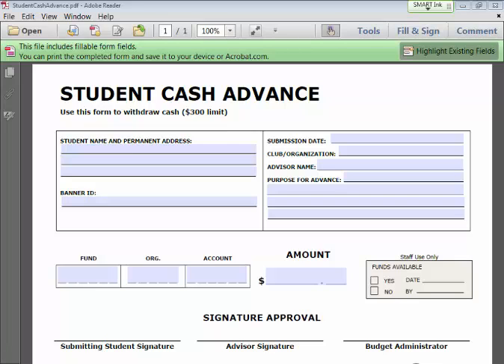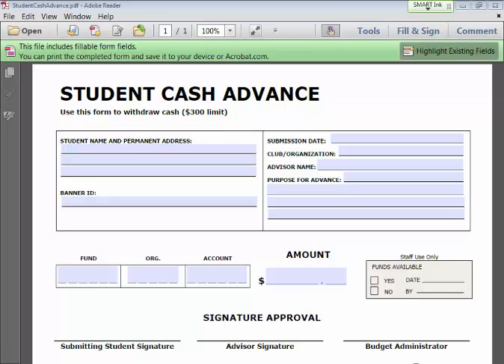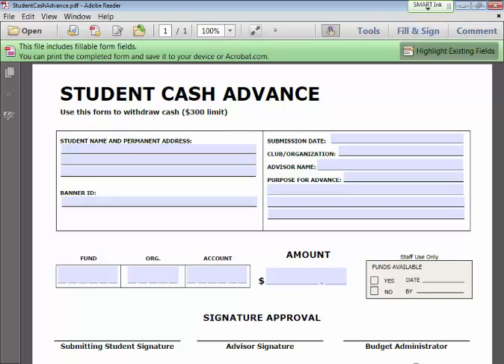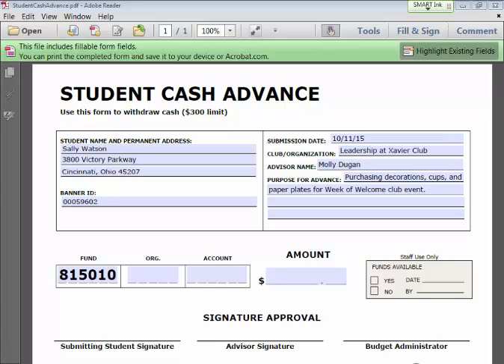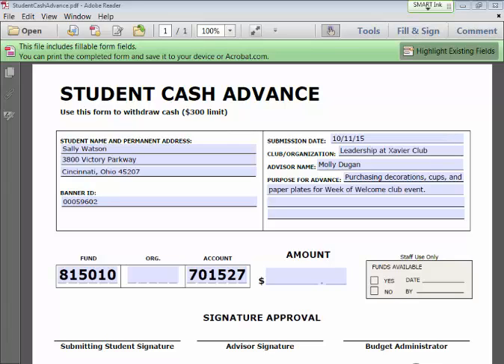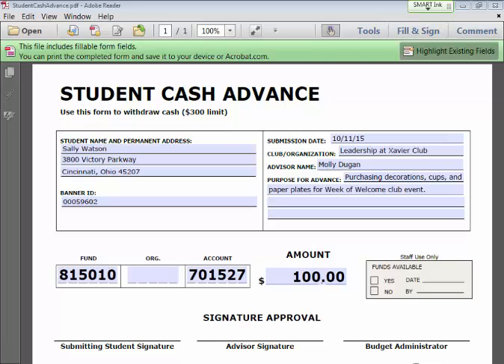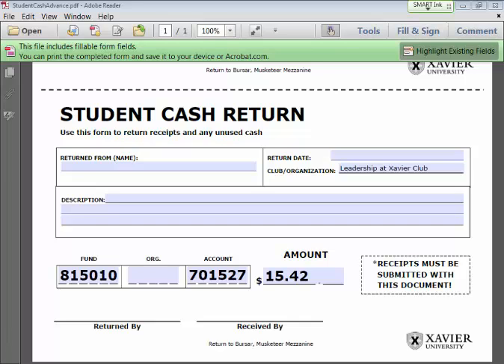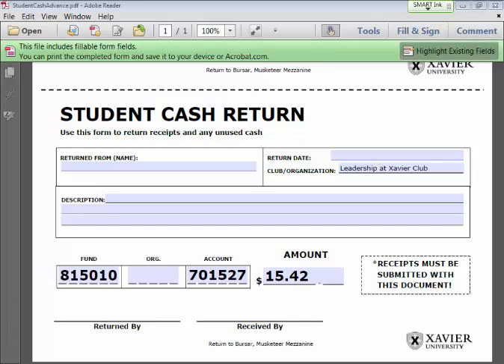Student Cash Advance